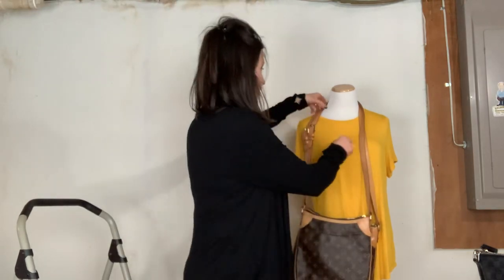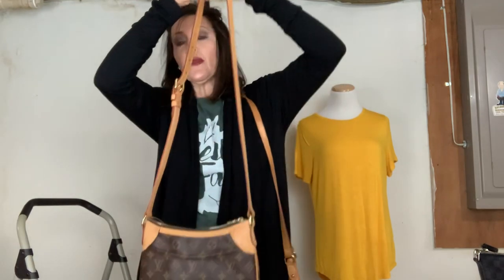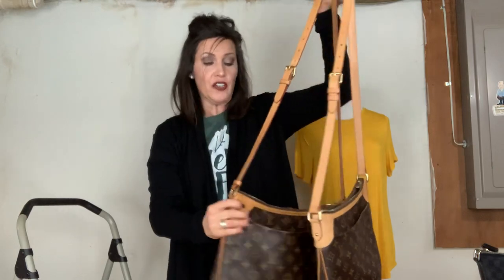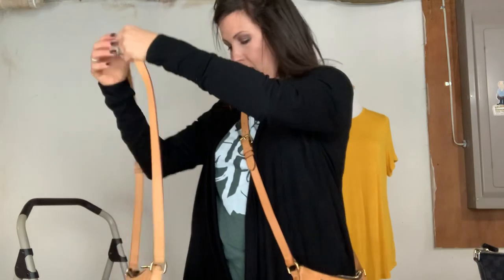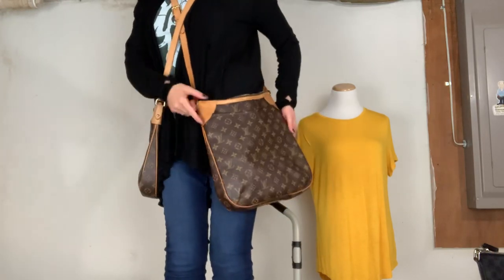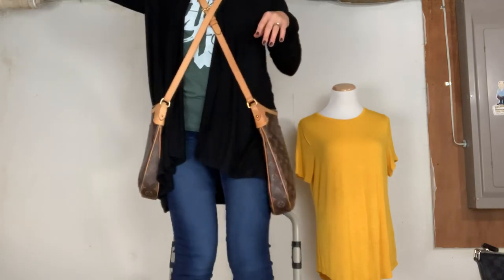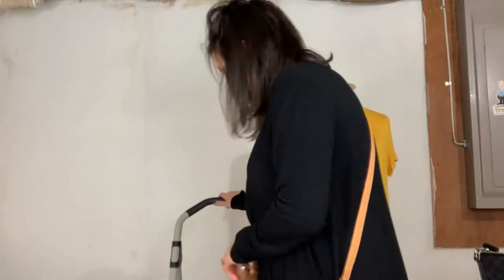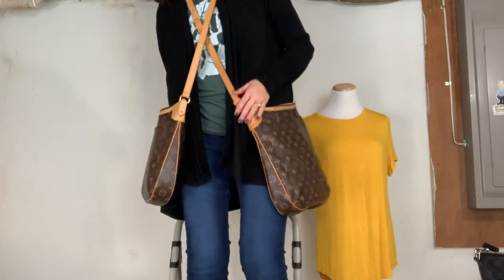❤️COMPARISON - Louis Vuitton Odeon PM vs Odeon MM